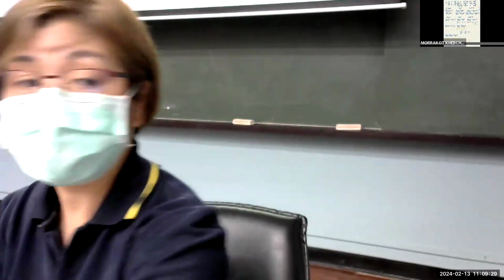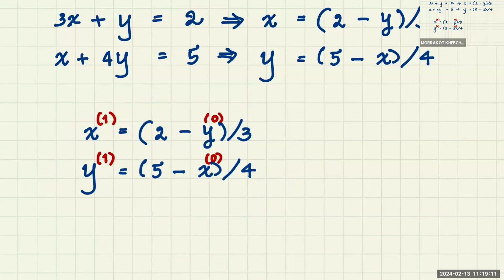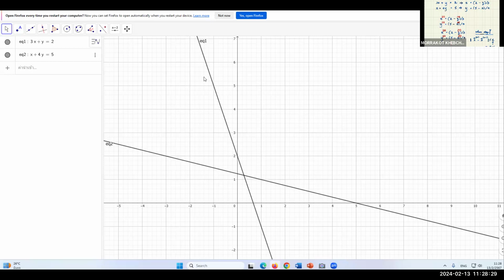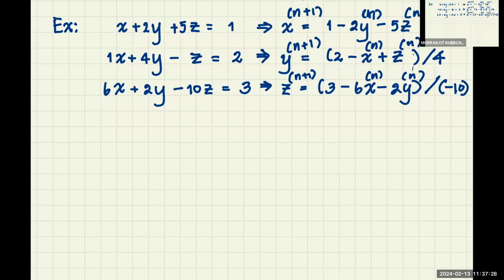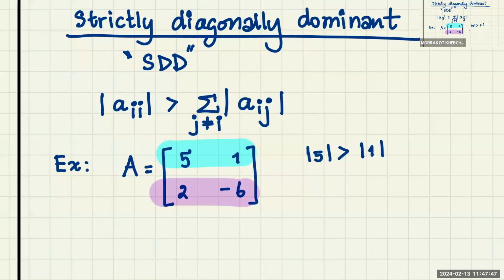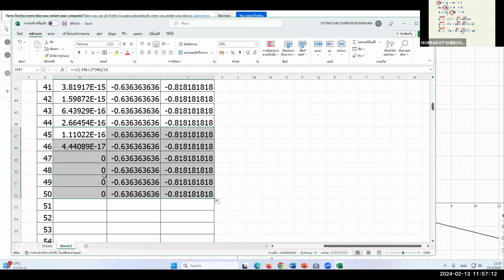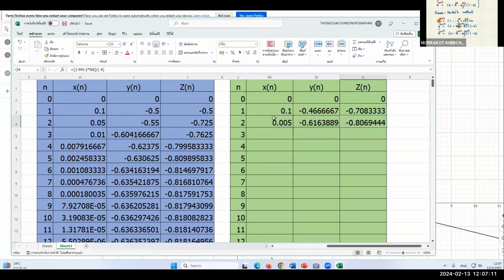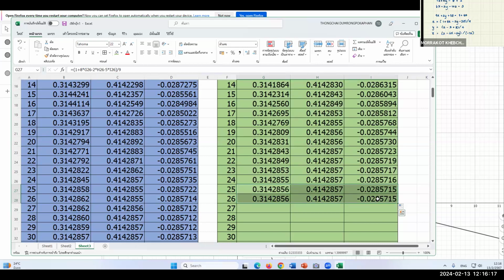Final Lecture 5